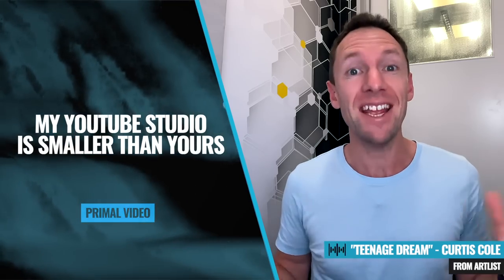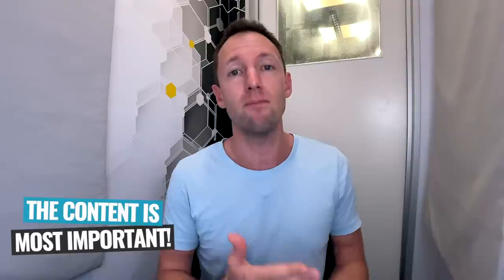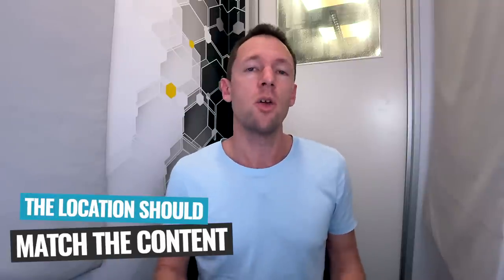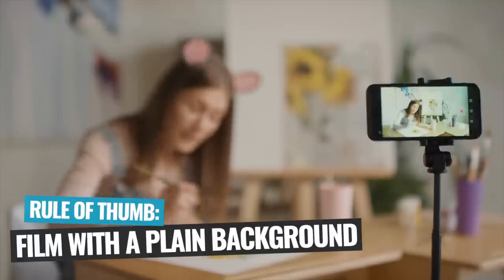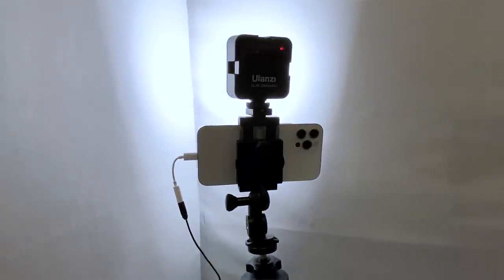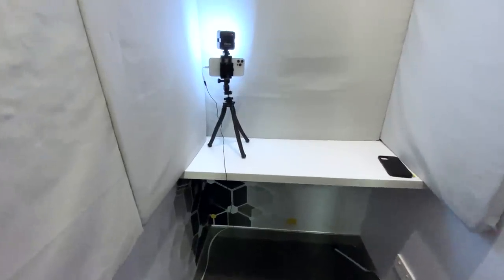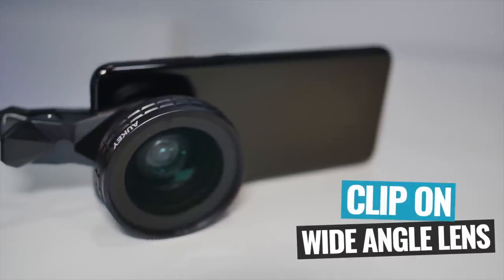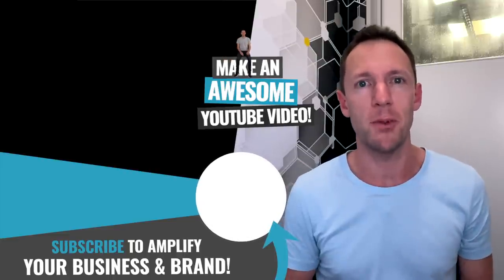Tiny YouTube Studio Setup Ideas (Filming In Small Spaces!)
Is this the world’s smallest YouTube studio? Proof that you don’t need a big, fancy studio to create awesome YouTube videos! With just some basic video gear, you could replicate this YouTube setup almost anywhere.

Timestamps:
00:00 My YouTube Studio is Smaller Than Yours
01:00 How to find a location to film videos
03:07 Example of a simple filming studio
03:37 The most IMPORTANT gear for filming
04:35 How to film in a small space
05:33 How to make a GOOD YouTube video

Become a Primal Video Insider (100% free) to access advanced workshops, bonus trainings, and regular PV updates

-- YouTube Studio Setup for SMALL Spaces --

One of the biggest things holding people back from creating videos is thinking they don’t have the right YouTube filming setup. They think their studio isn’t fancy enough or big enough. But the truth is that you can film YouTube videos from pretty much anywhere!

This video was shot in a call booth at a co-working space. There’s a good chance it’s the world’s tiniest filming studio... But there’s also a good chance you wouldn’t be able to tell just by watching this video (if we didn’t share a behind the scenes glimpse!).

You can easily replicate this YouTube studio setup at home or really anywhere! And you don’t need to worry about the background - you can get crafty with a background for YouTube videos that makes it impossible to know what’s going on outside the camera shot.

In this video, I give a quick tour of this very small YouTube studio setup. Then I’ll show you exactly how to set up a YouTube studio no matter how tiny your filming area is!